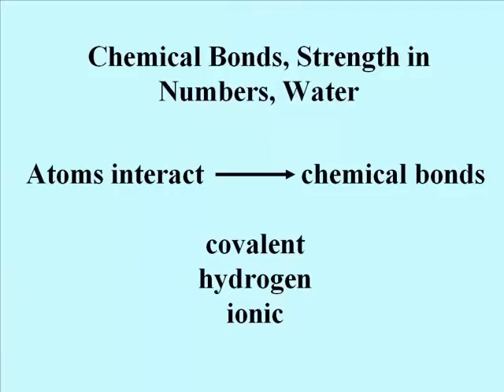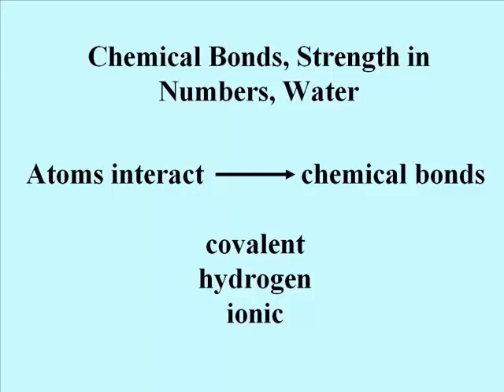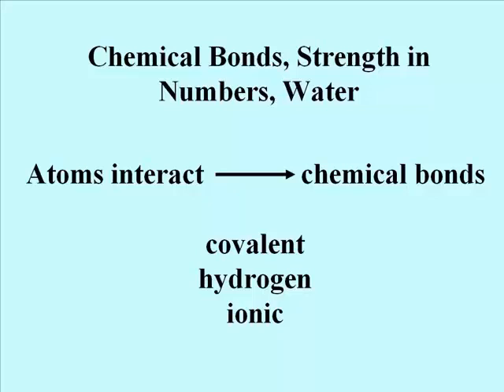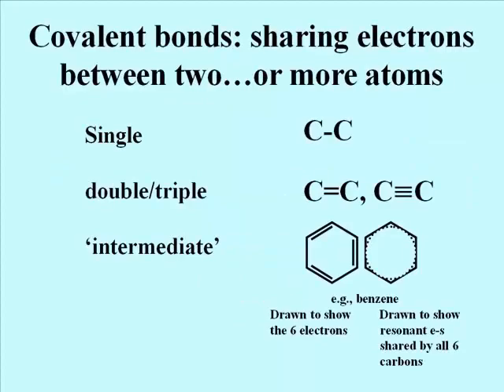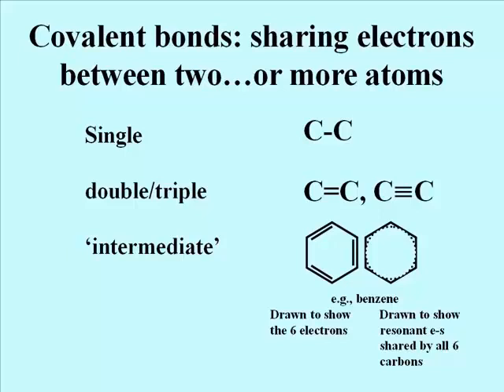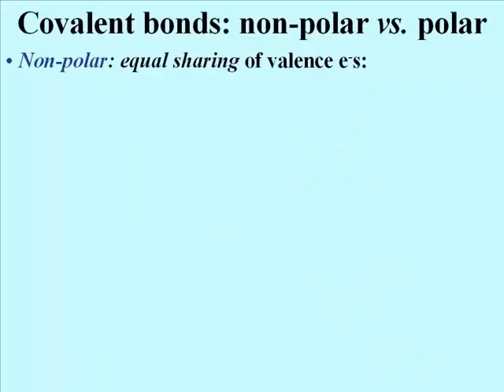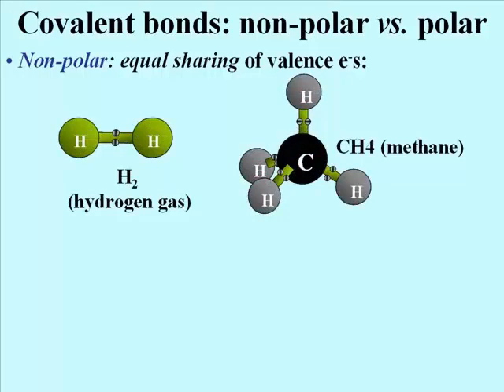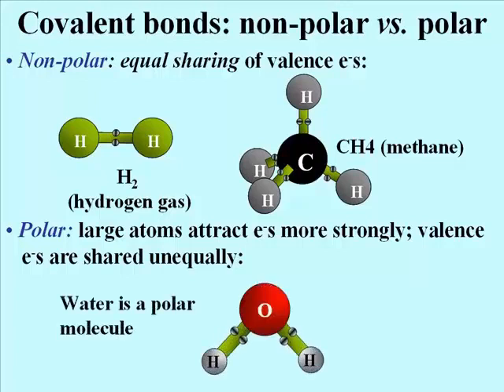124 Covalent Bonds